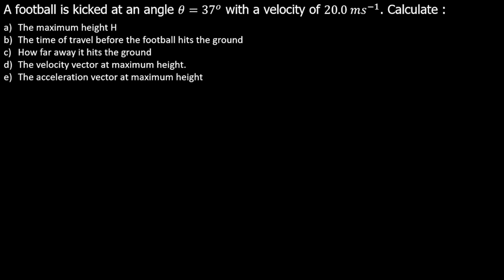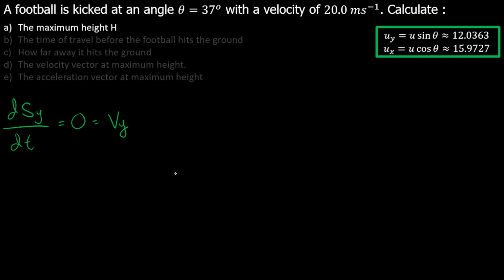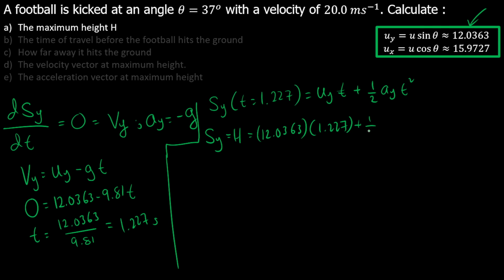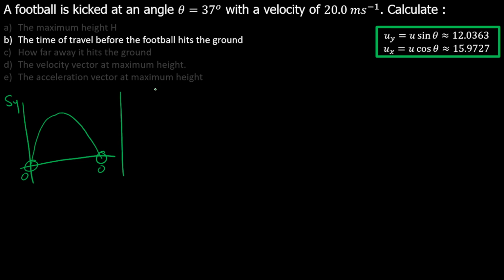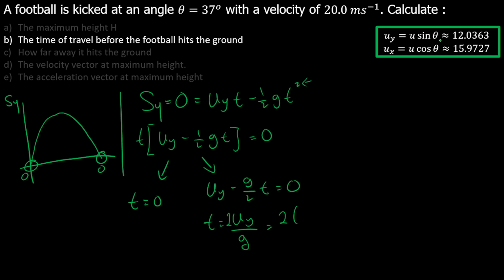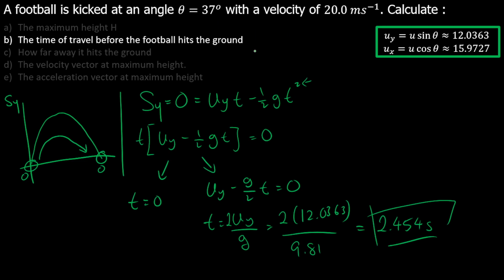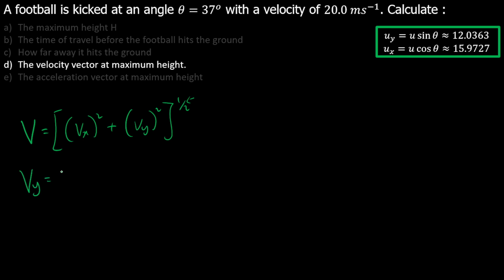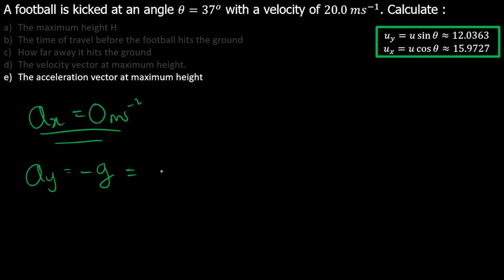Projectile Motion Problem 2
Projectile Motion Problem.